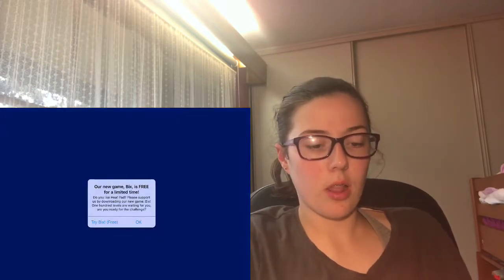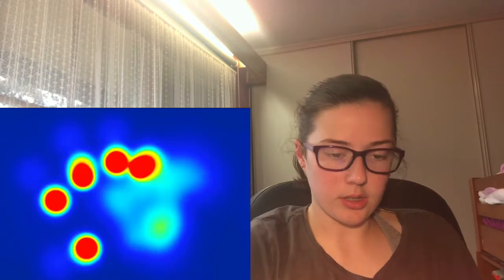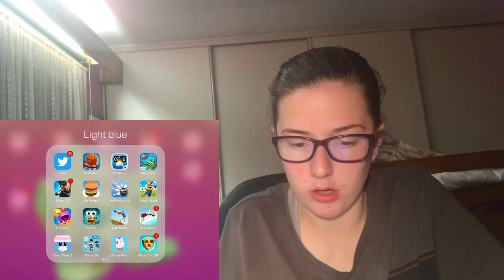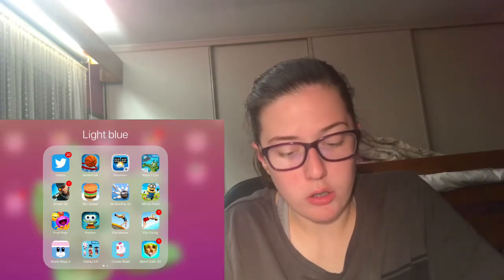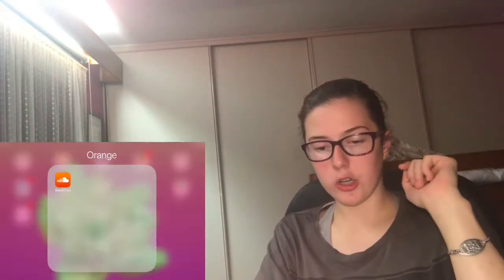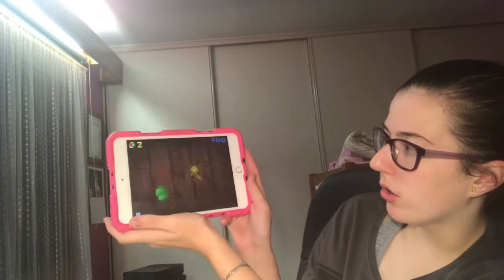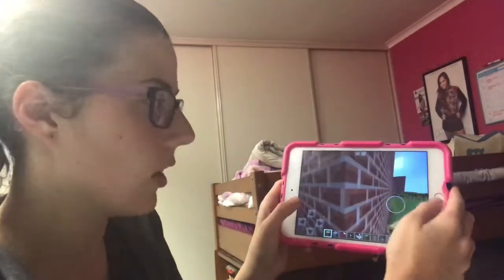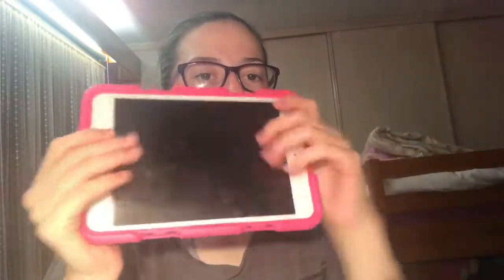WHAT ON MY IPAD (UPDATE)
Cant wait to see what  2018 brings to this channel.